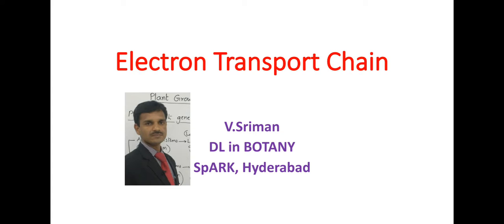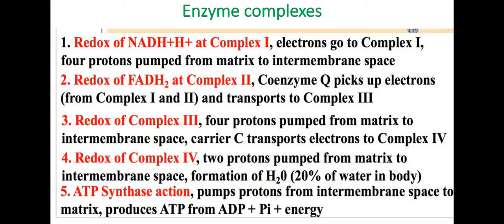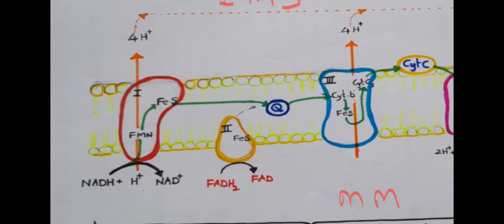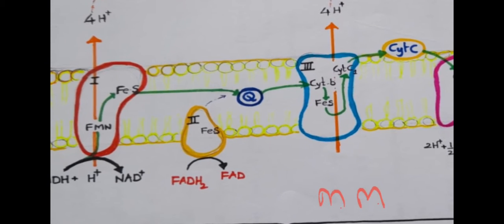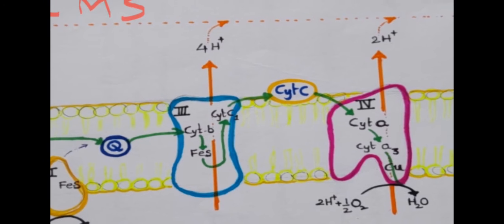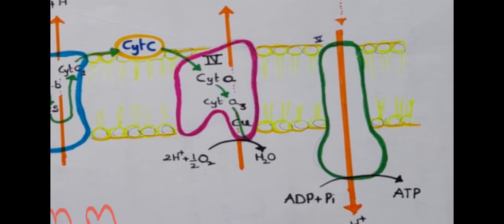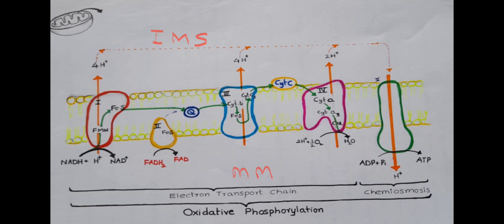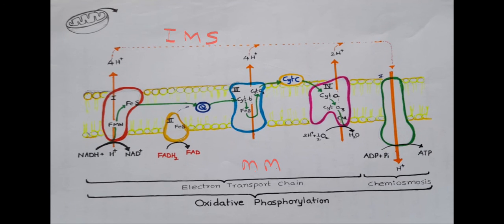Electron Transport Chain